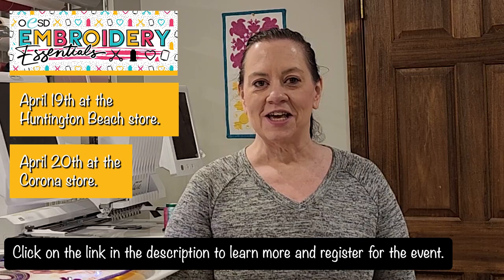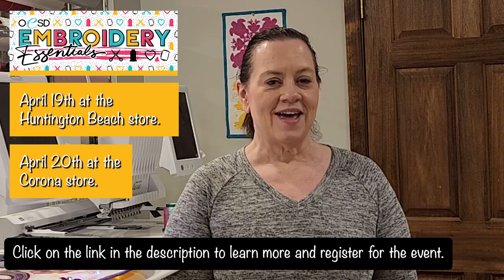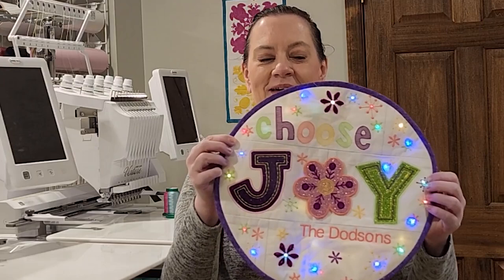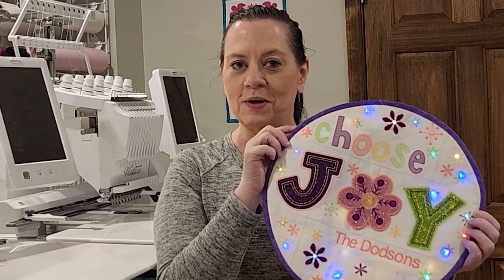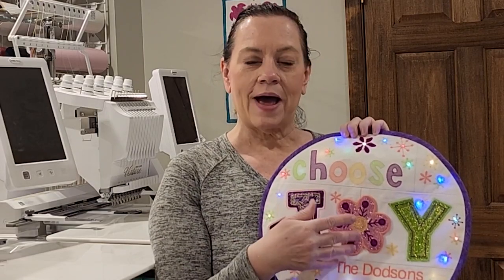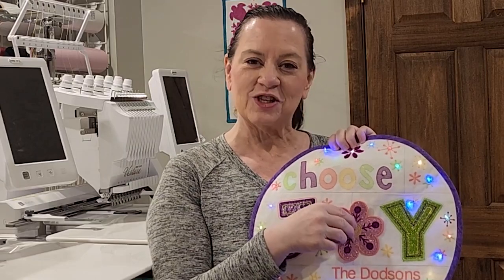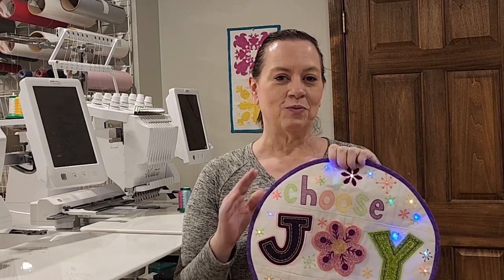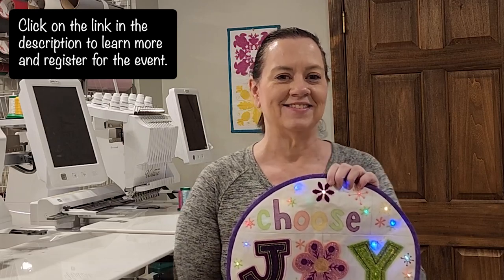OESD Hands-on and Lecture Events | Moore's Sewing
Join Moore's Sewing Center and OESD for several fun and informative embroidery events held at Moore's Sewing Centers. In this video, Kimberly Dobson describes some of the things you will learn and also make during the Embroidery Essentials lecture events, April 19th & 20th, and the Choose Joy Hands-on embroidery event April 21st - 22nd, 2023. These will be held at Moore's Sewing Centers.